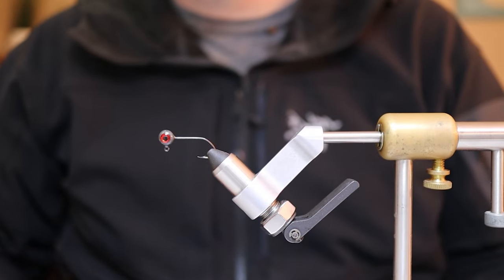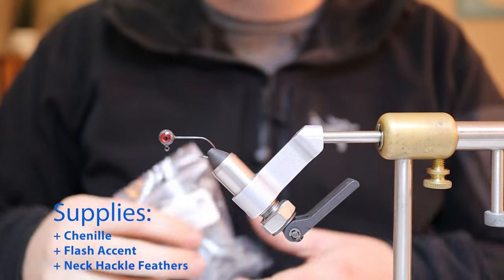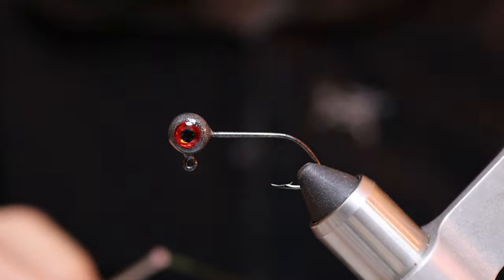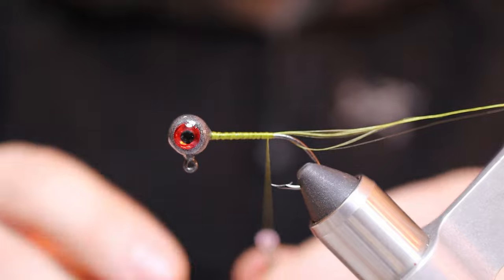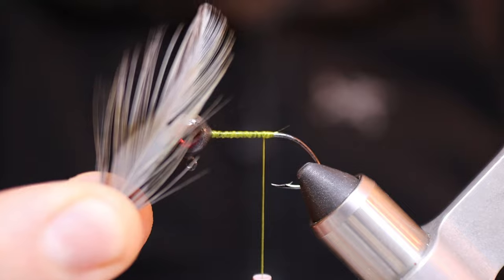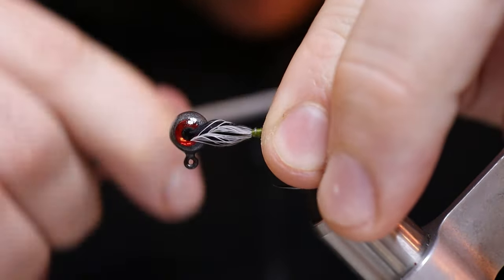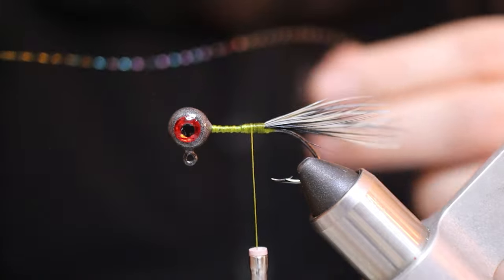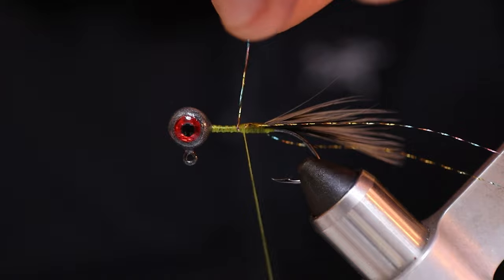Crappie Jig Tying: How To Make Your Own Crappie Feather Jigs | Grumpy Minnow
In this video I go over the tools, materials, and process that I follow to tie my feather jigs (neck hackle jigs).

Dr. Slick Scissors
Dr. Slick Ceramic Bobbin
Dr. Slick Whip Finisher

Super Glue